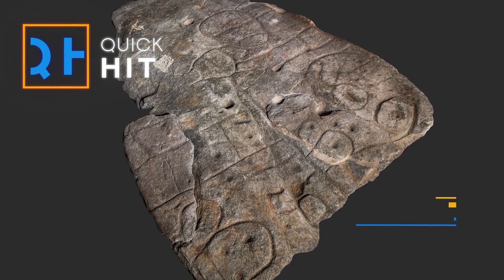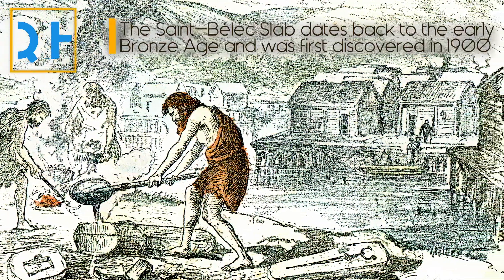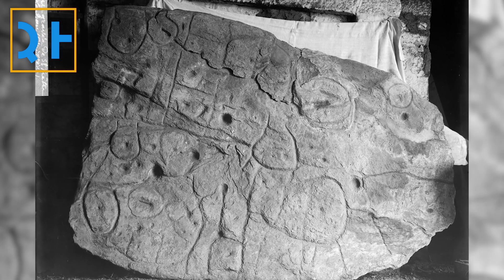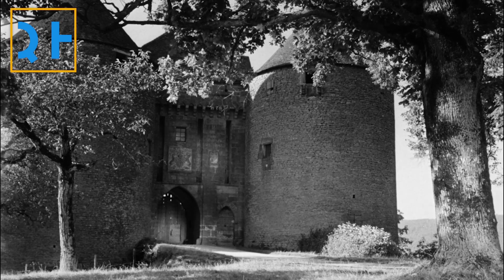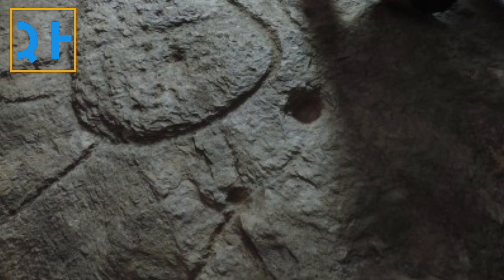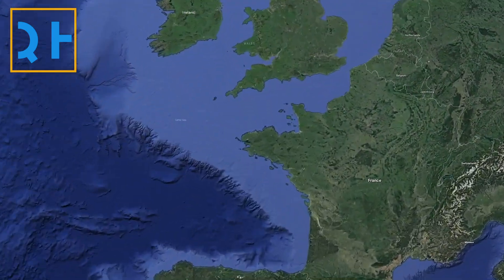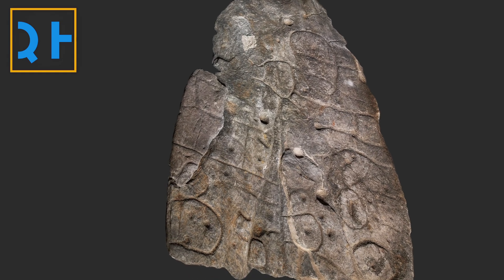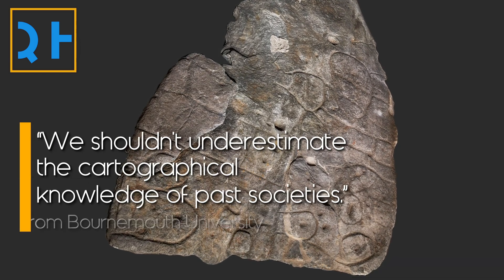Europe's Oldest Map Found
A 4,000-year-old stone slab, first discovered over a century ago in France, may be the oldest known map in Europe, according to a new study.

For the science geek in everyone, LiveScience.com breaks down the stories behind the most interesting news and photos on the Internet, while also digging up fascinating discoveries that hit on a broad range of fields, from dinosaurs and archaeology to wacky physics and astronomy to health and human history. If you want to learn something interesting every day, LiveScience is the place for you.